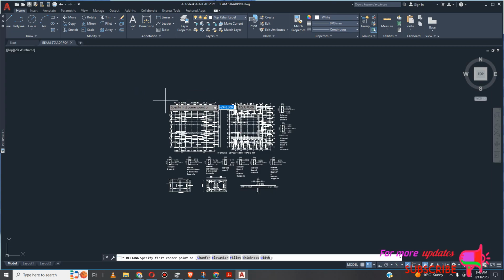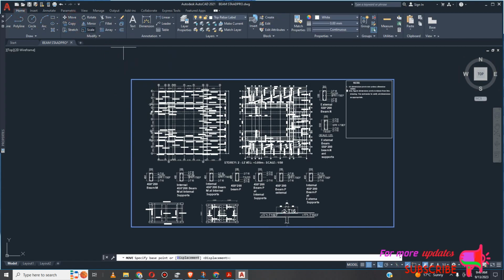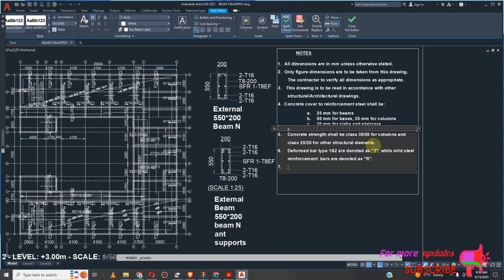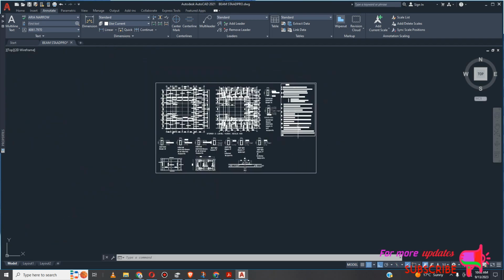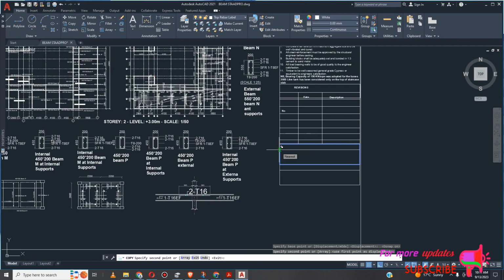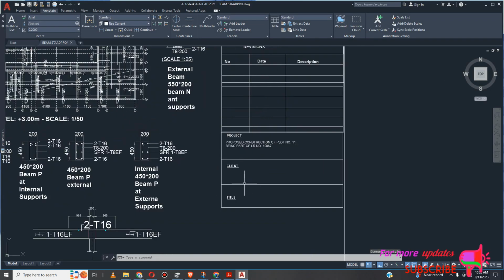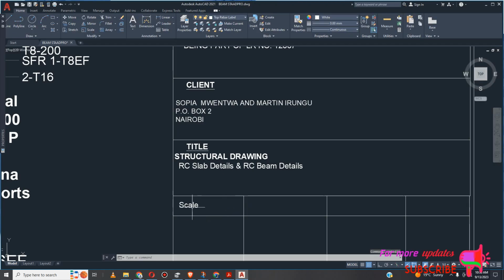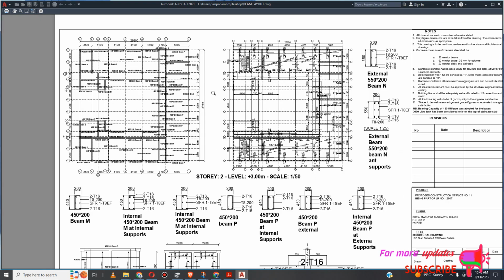How to add layout for Structural Plan, Scale AutoCAD manually and Print PDF properly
AutoCad Tips and Trics
This AutoCAD tutorial shows how to print a drawing to a measurable scale to create a hard copy of your project in .DWF format..

This specific tutorial is just a single movie from chapter one of the AutoCAD Essentials 6: Sharing Drawings with Others course presented by lynda.com author Jeff Bartels. The complete AutoCAD Essentials 6: Sharing Drawings with Others course has a total duration of 1 hour and 24 minutes, and demonstrates how to create hard copies of drawings that are printed to a measurable size, tie annotations to a plot scale, properly size text, dimensions, and callouts, and share drawings between different CAD programs

AutoCAD Essentials 6: Sharing Drawings with Others table of contents:

Introduction
1. Printing Drawings
2. Properly Sizing Annotations on Printed Drawings
3. Sharing Data with Others
4. Checking Your Skills